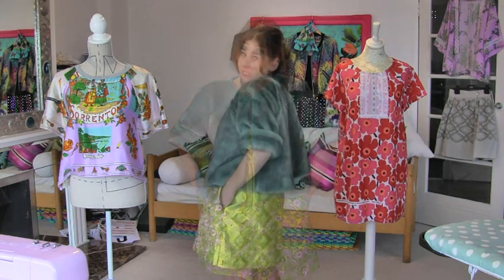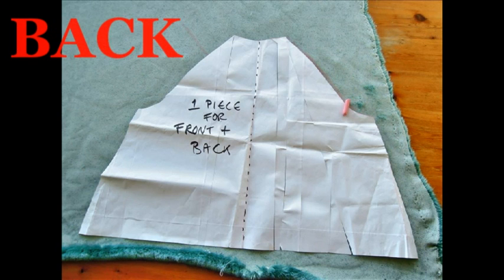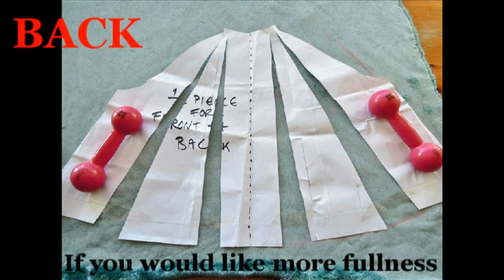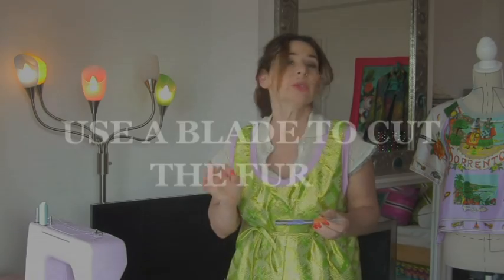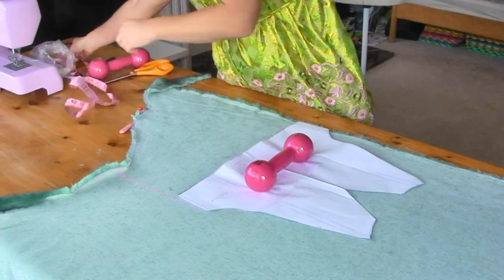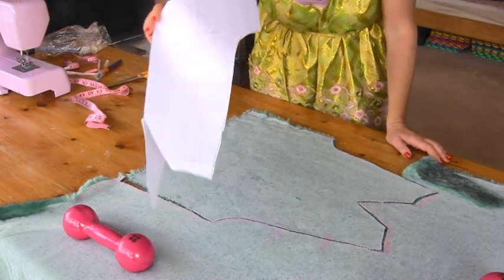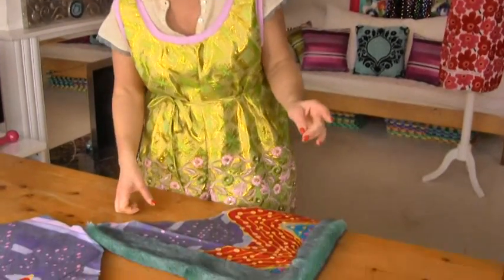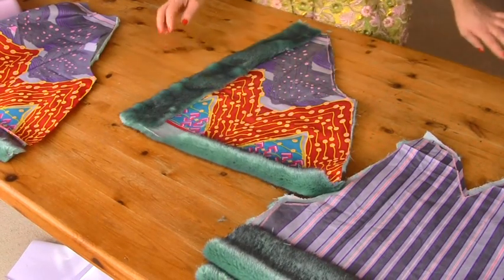How to Sew a Faux Fur Jacket PART 1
Sewing a Faux Fur Jacket PART 1. Learn to sew & cut our fur & how to adapt our Raglan sleeve pattern